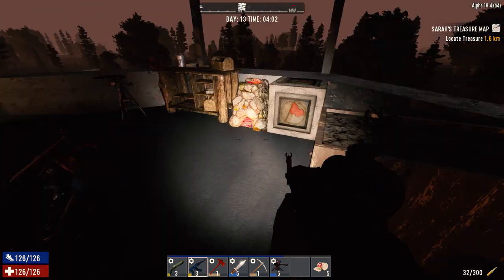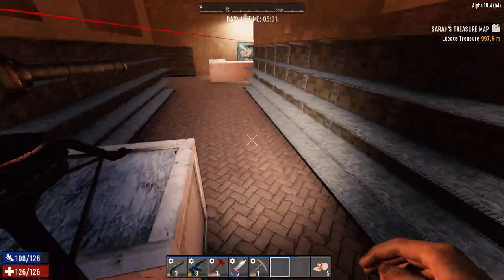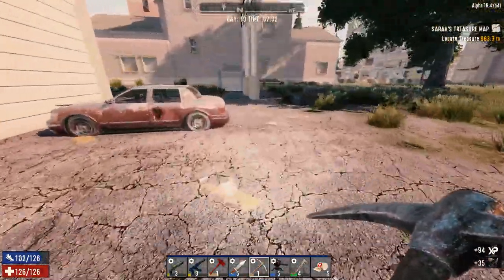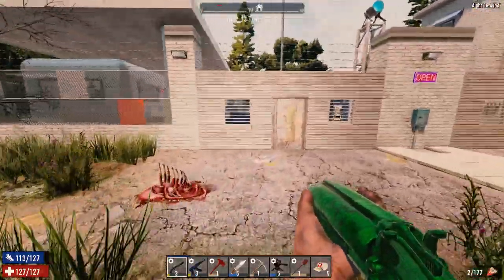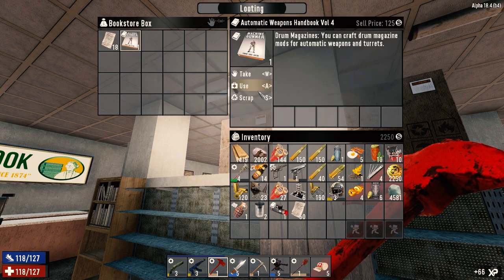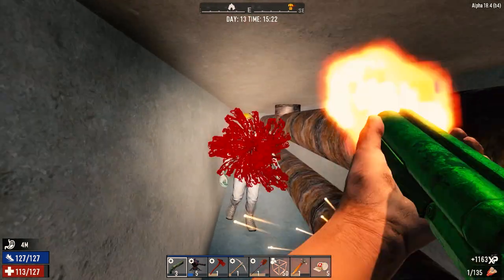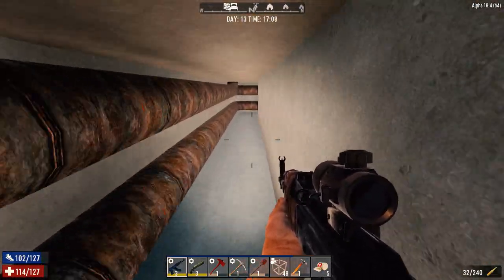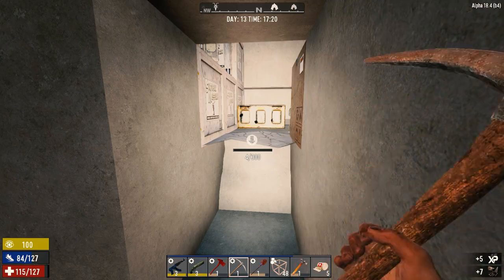7 Days to Die - Chem Priest Ep13